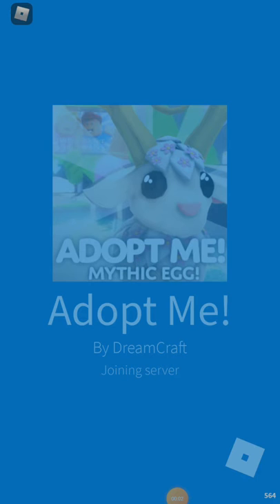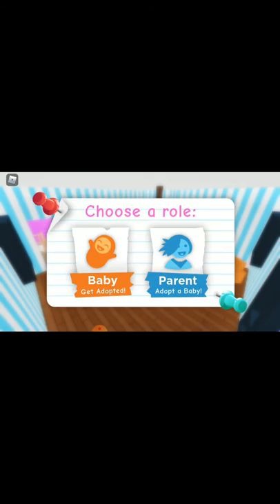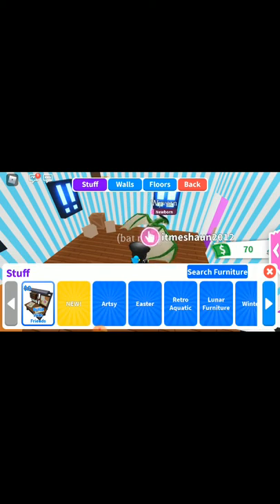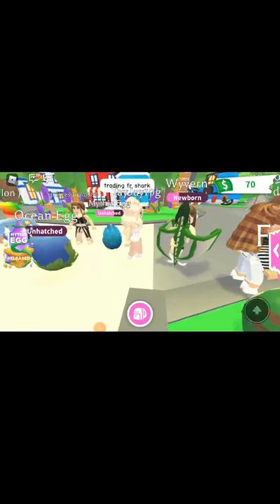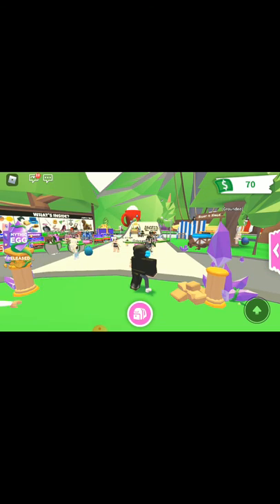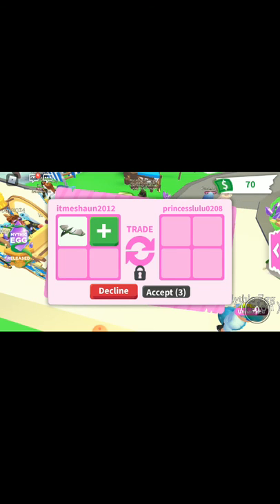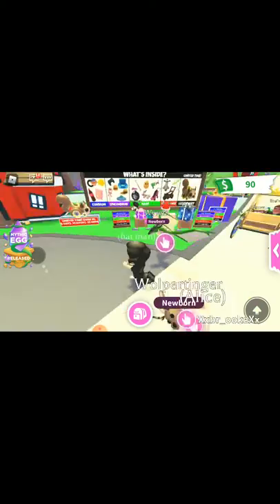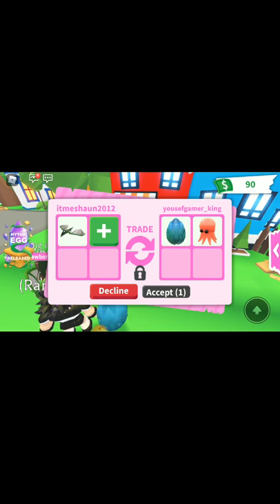Adopt me new Mythic egg OMG!!!